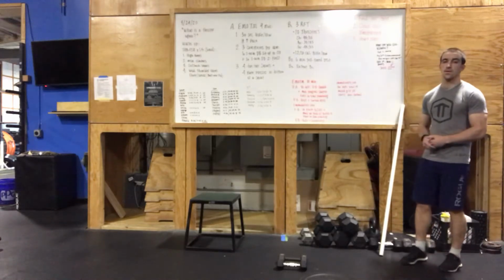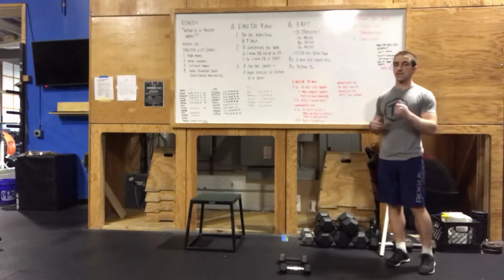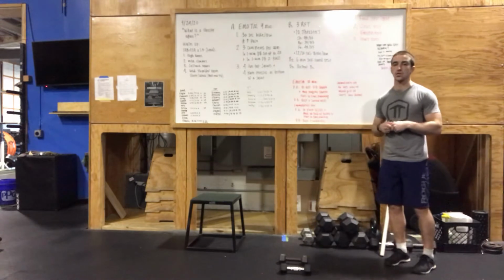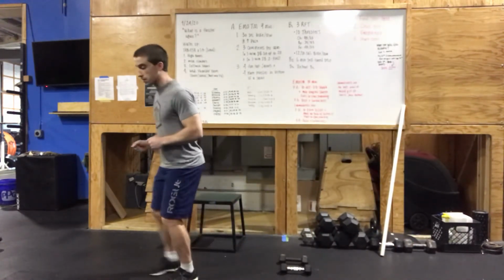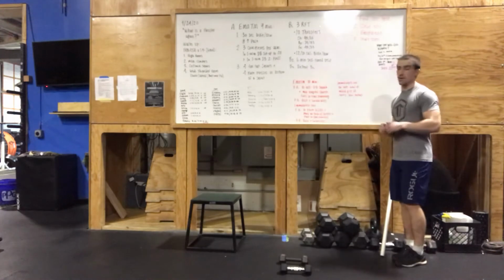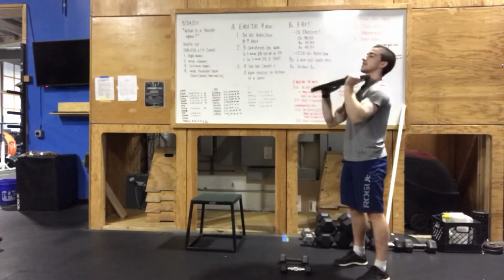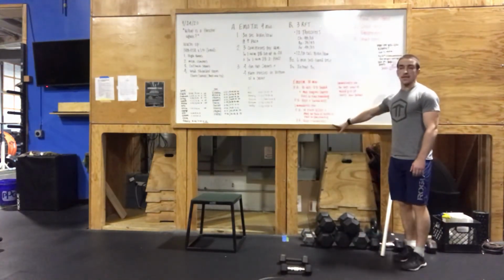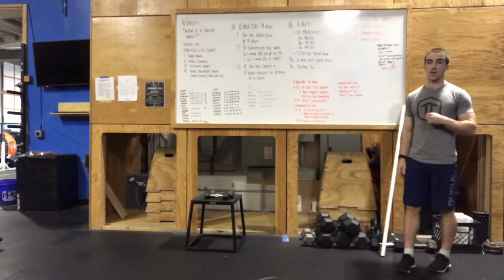September 26th, 2020 TT WOD